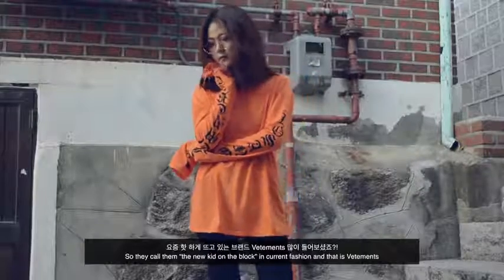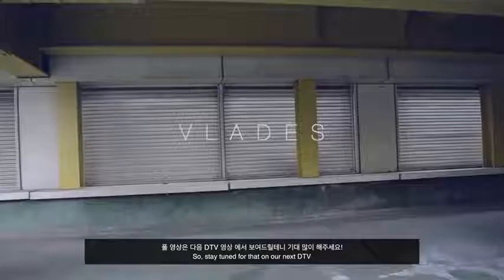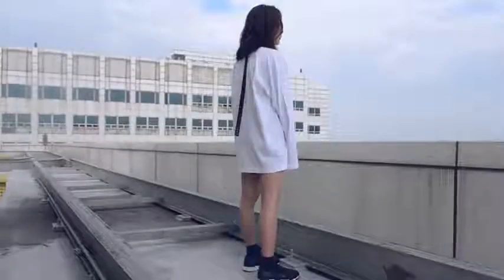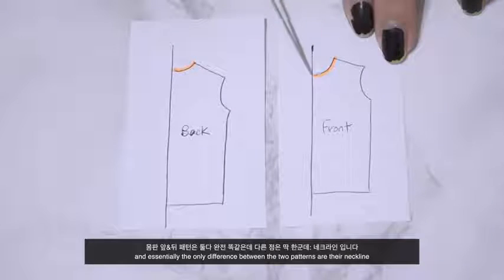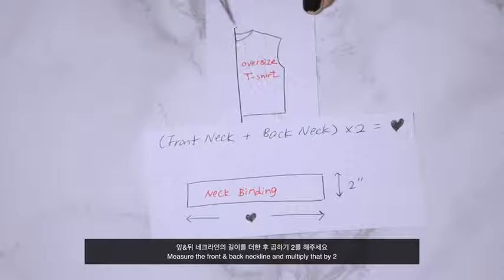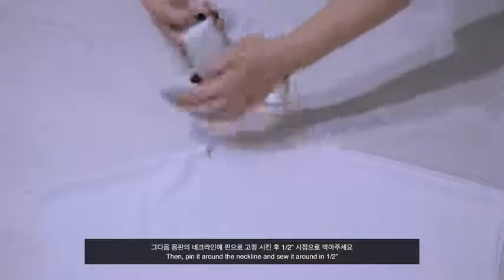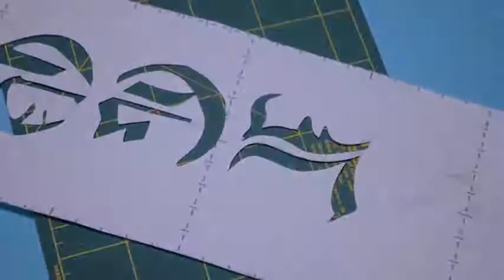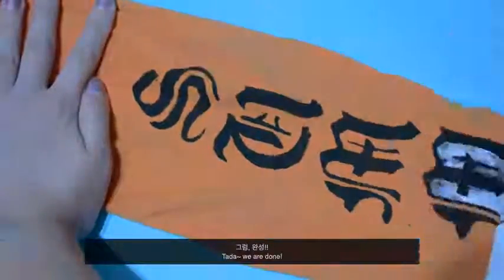Vetements Long Sleeve Graphic Tee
hrrp://remachat.net